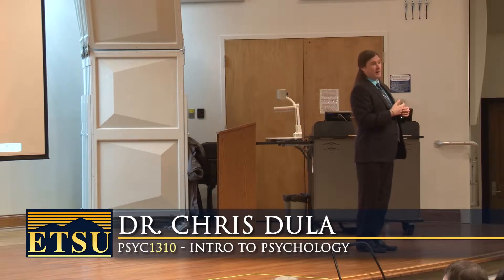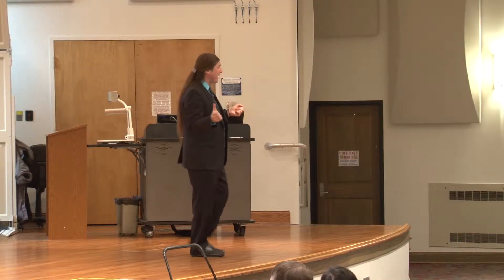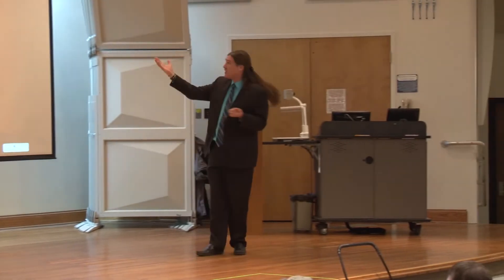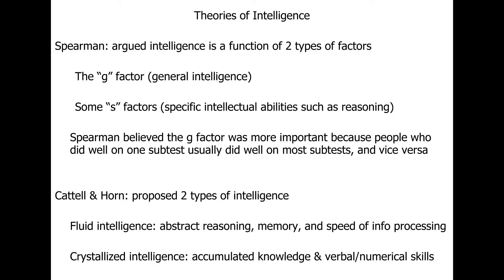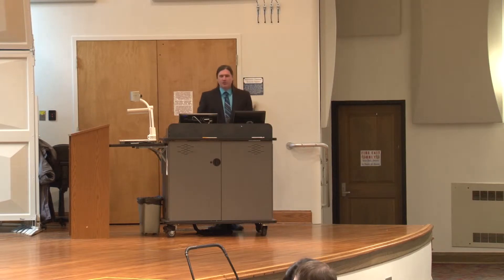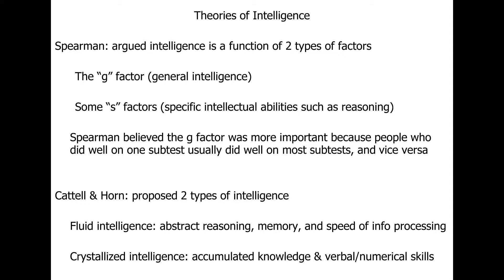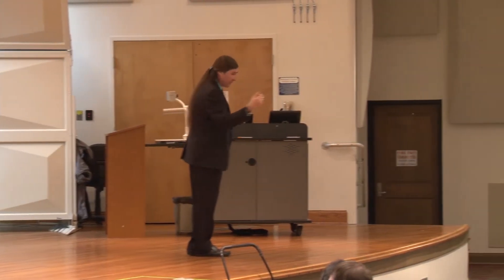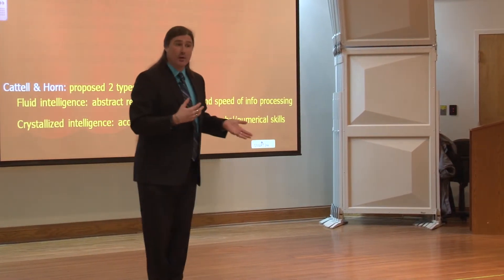Thinking and Intelligence: Intelligence Theories Part I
Module 3 - Thinking & Intelligence: Intelligence Theories (Part I --Spearman & Cattell/Horn)